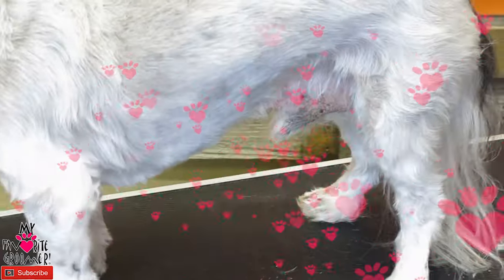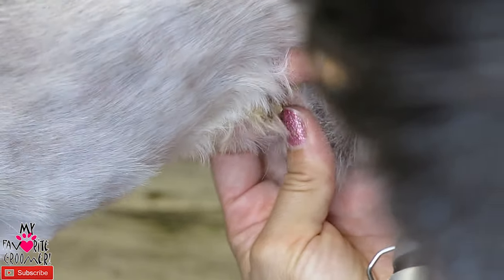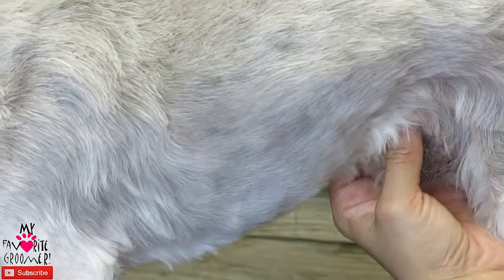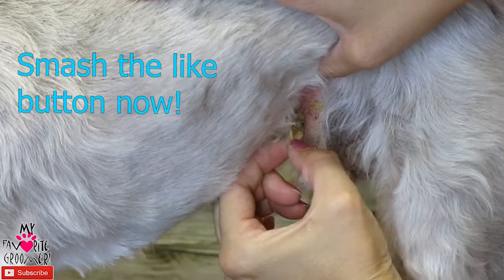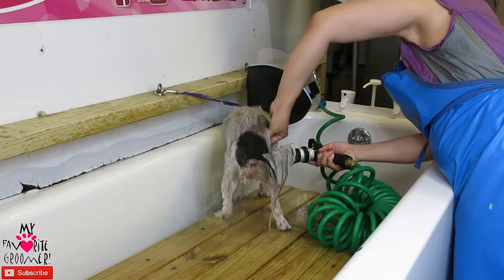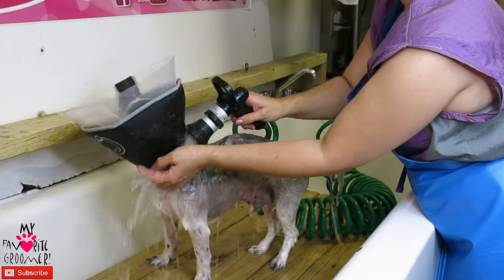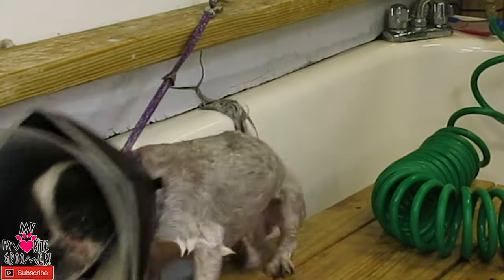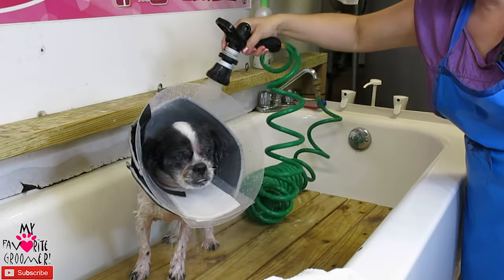We found this on a dogs private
Need a rental car? Use my code

Fan Mail:
My Favorite Groomer, LLC
5413 Denton Hwy Ste 100